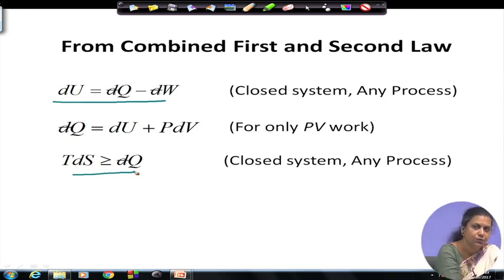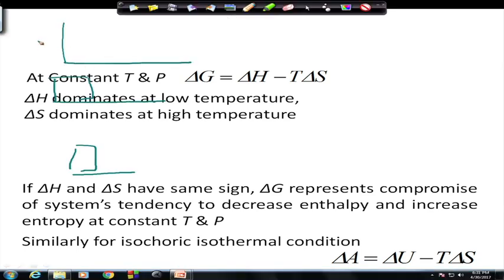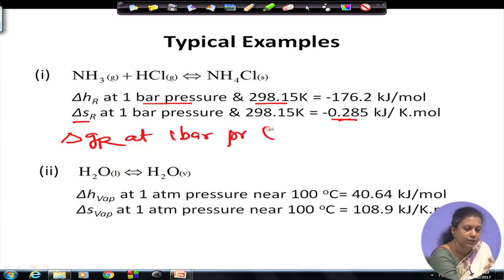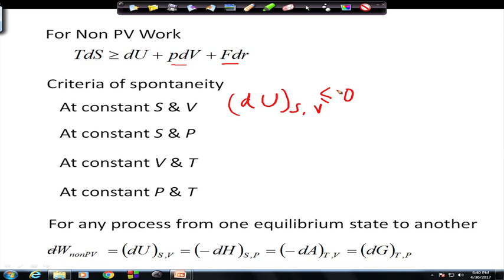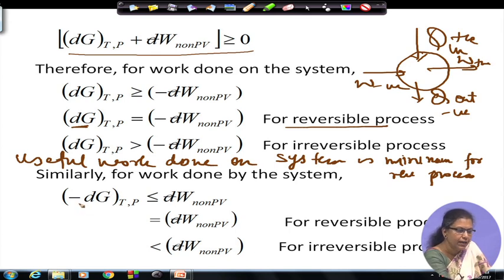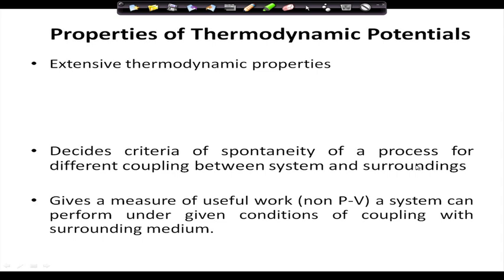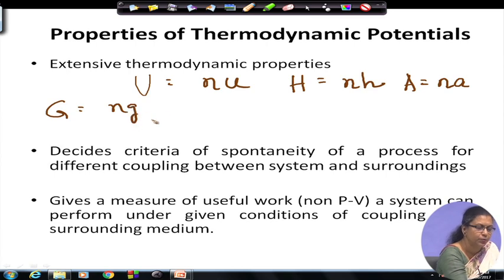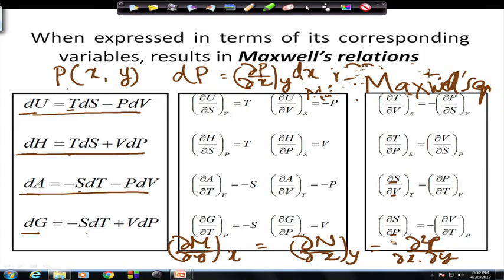Criteria of Spontaneity (Contd.)